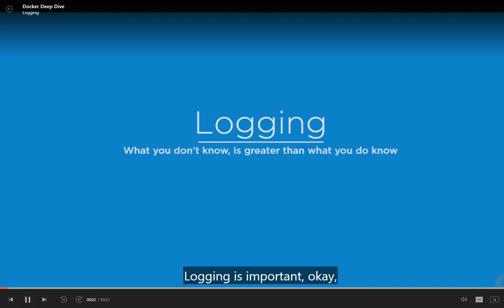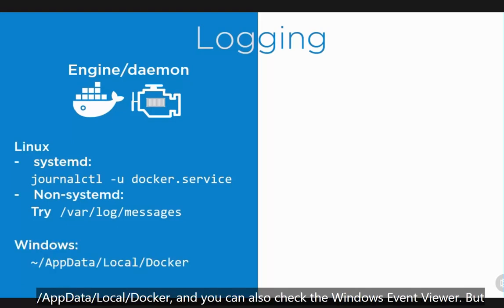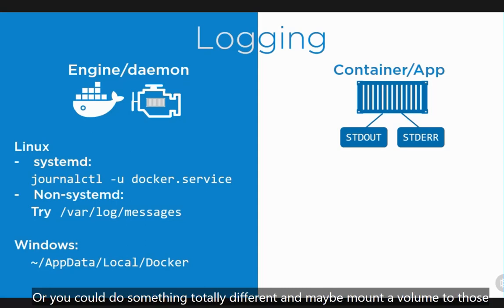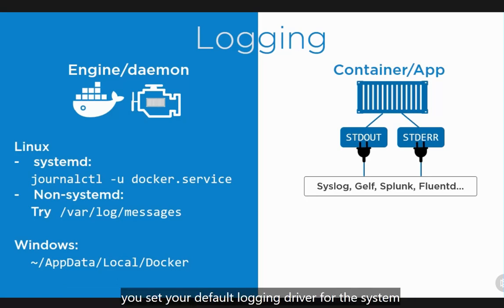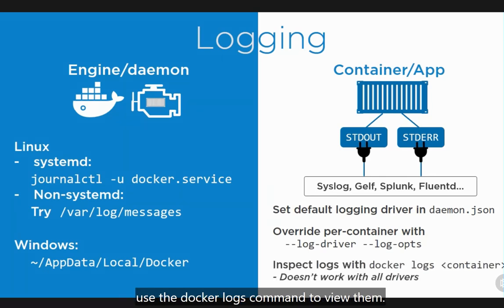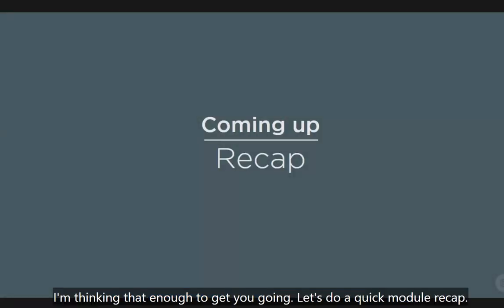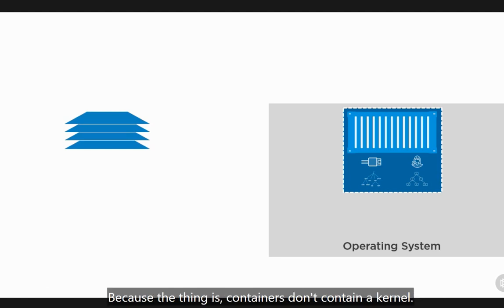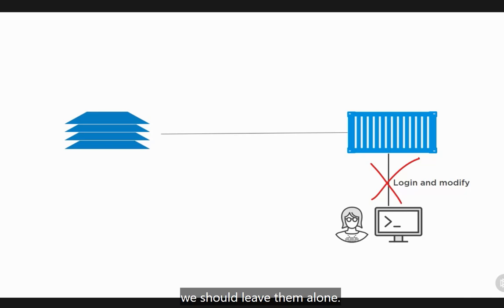📊 Docker Logging Mastery: Capture, Monitor & Debug Like a Pro Guide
🐳 Docker Logging Explained: The Ultimate Guide to Containerized Log Management (Tutorial)

Struggling to track down errors in your containers? This hands-on Docker logging tutorial teaches you how to capture, centralize, and analyze logs like a DevOps expert—so you can debug faster and keep your apps running smoothly!

🔥 What You’ll Learn:
✅ Docker Logging 101 – stdout/stderr, JSON logs, and log drivers
✅ Real-World Logging Strategies – For development, staging & production
✅ Centralized Logging – Send logs to ELK, Splunk, or Grafana Loki
✅ Debugging Tricks – Using logs to troubleshoot crashes and slowdowns
✅ Performance Optimizations – Prevent logs from killing your disk space

🛠️ Hands-On Demos:
🔹 Viewing Logs in Real-Time (docker logs --tail)
🔹 Configuring Log Drivers (JSON-file, syslog, Fluentd)
🔹 Sending Logs to Elasticsearch (Full ELK stack setup)
🔹 Rotating Logs Automatically (Avoiding 100GB log files!)

📌 Timestamps:
00:00 – Why Docker Logging is a Game-Changer
02:30 – Where Docker Stores Logs (And How to Access Them)
06:15 – JSON Logs vs. Plaintext (Pros & Cons)
11:40 – Centralized Logging with ELK Stack
16:20 – Advanced Debugging with Log Correlation
21:00 – Log Rotation & Retention Policies

🎁 FREE Logging Toolkit:
📥 [Download] "Docker Logging Cheat Sheet" (PDF)
🔗 [GitHub] Sample daemon.json Configs

💬 Discussion:
"What’s your biggest Docker logging headache?
▢ No central logs ▢ , Disk space issues ▢ , Slow searches ▢ , Other?"

Weekly deep dives – From containers to Kubernetes